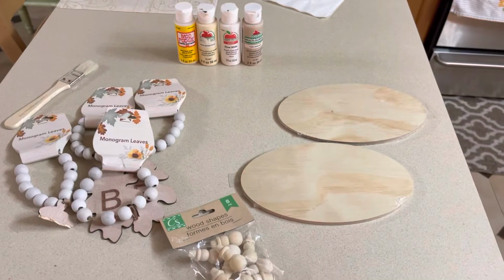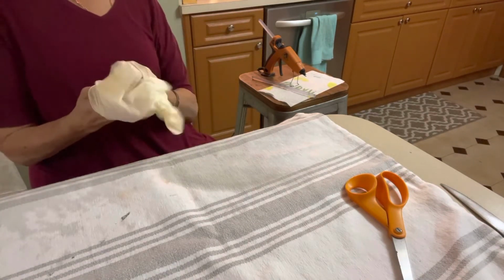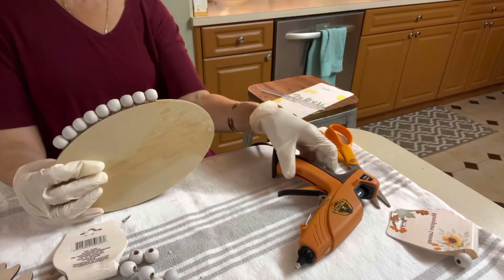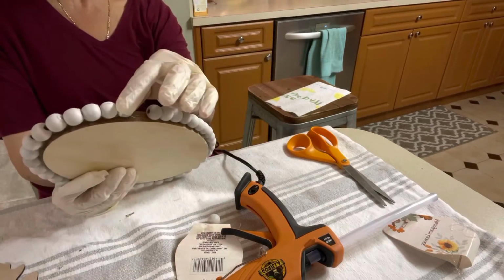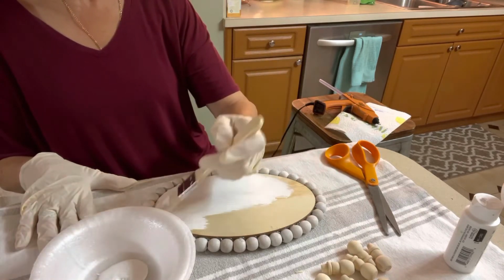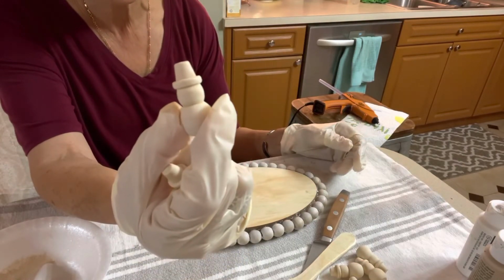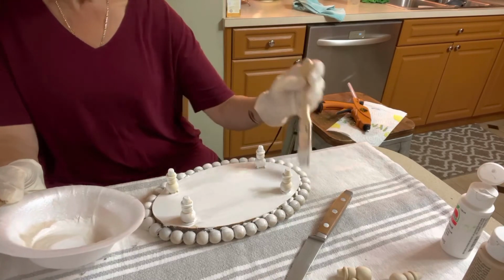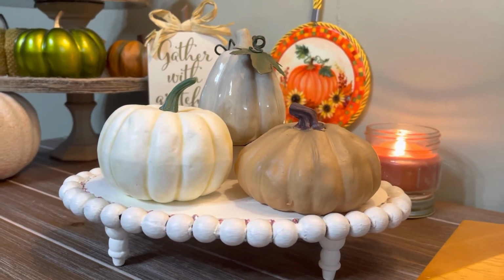Wow!!! My version of a wooden beaded tray made with dollar tree items under $7.00